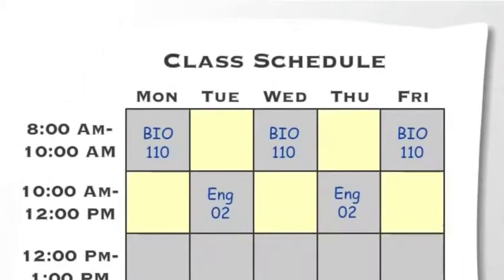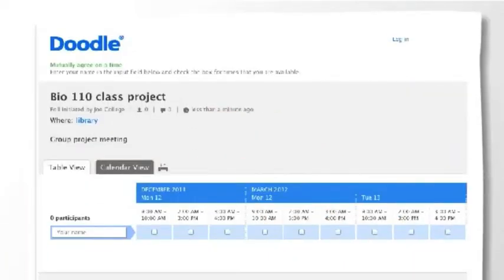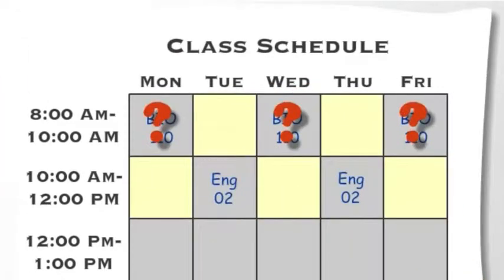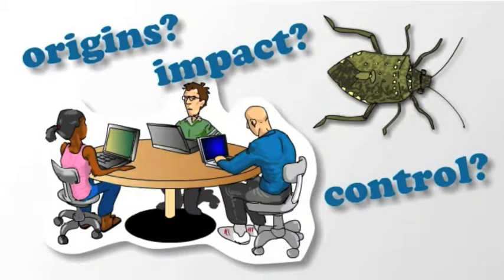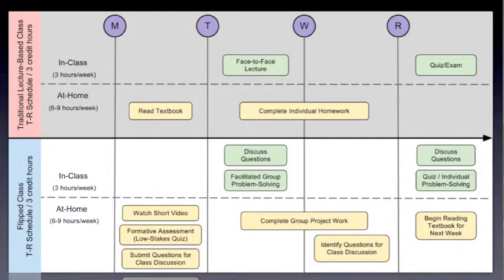Classroom Flipping part 1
Chris Millet, Assistant Director of Educational Technology Services (ETS) at PSU, continues the discussion of classroom flipping.  PSU ETS and the Schreyer Instutue for Teaching Excellence presented a workshop on "Classroom Flipping" for faculty and staff of Penn State Lehigh Valley, on March 2, 2012.